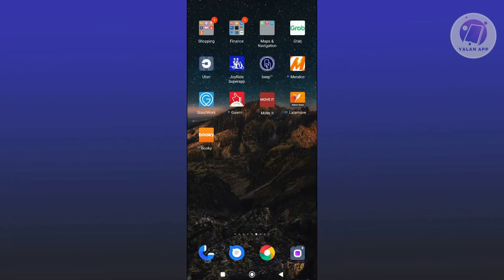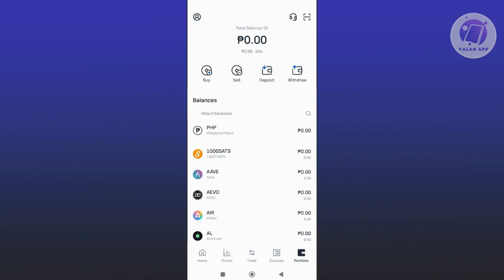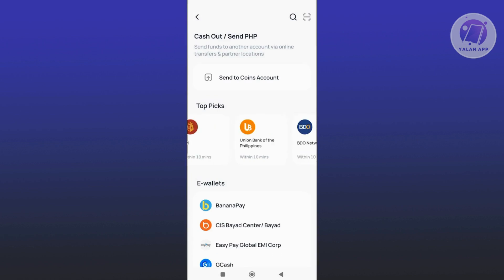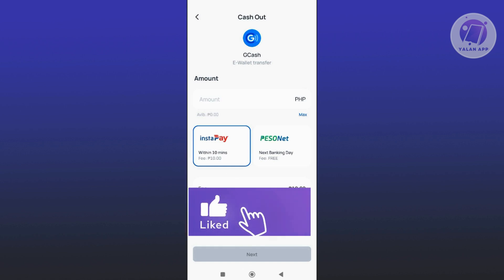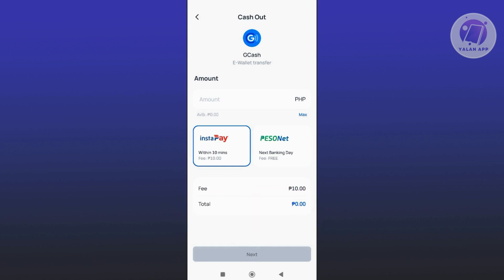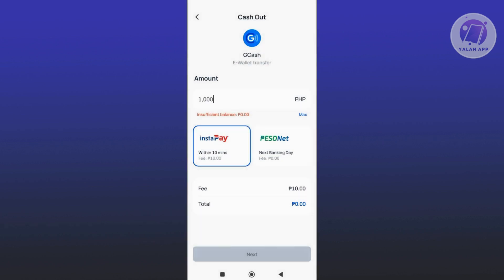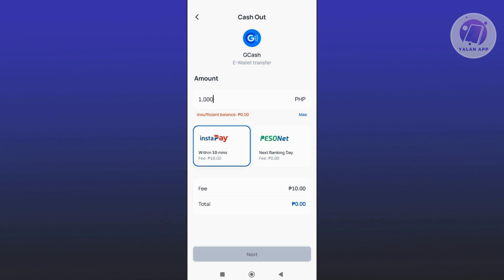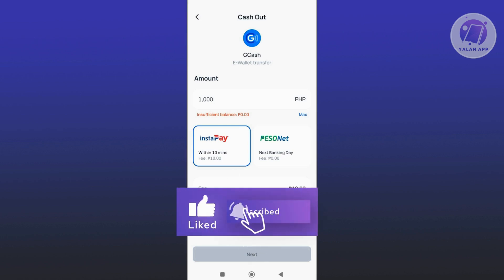How To Transfer Money from Coins ph To Gcash 2025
If you want to be able to transfer money from coins.ph to gcash, then this video will be perfect for you!